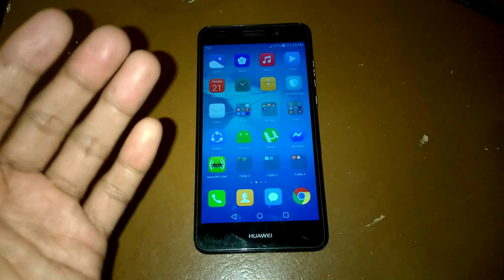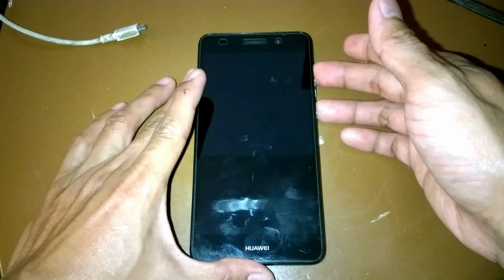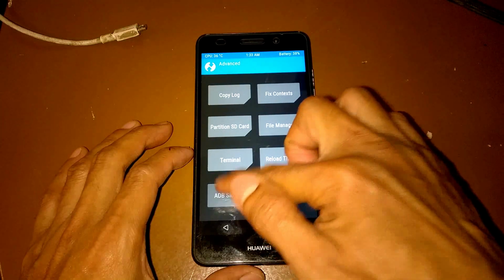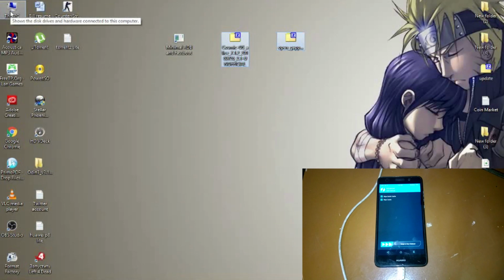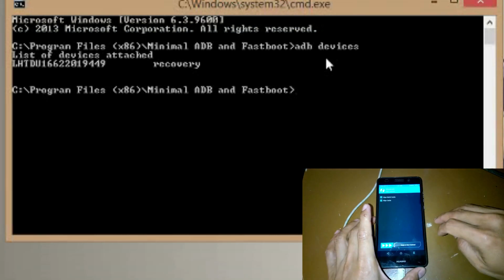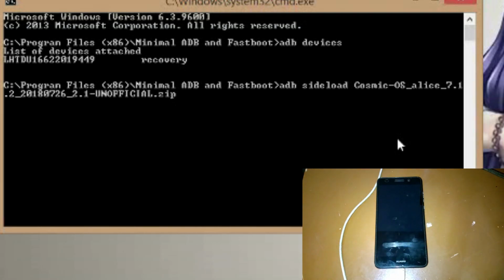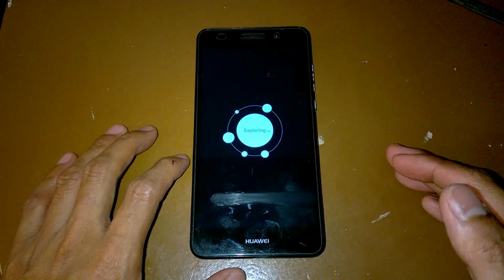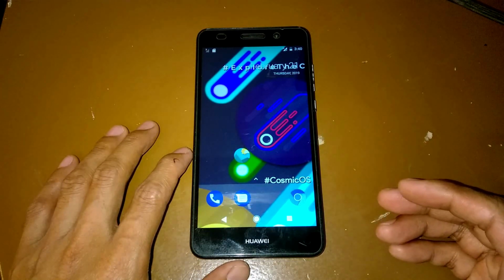Step by step OS installation using ADB sideload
This video will show you step by step  installation of Custom rom in android device using ADB sideload option in custom recovery TWRP.
Please don't forget to subscribe to my YouTube Channel to notify you if i have a new video upload, thank you very much for the time watching this video.. God bless.